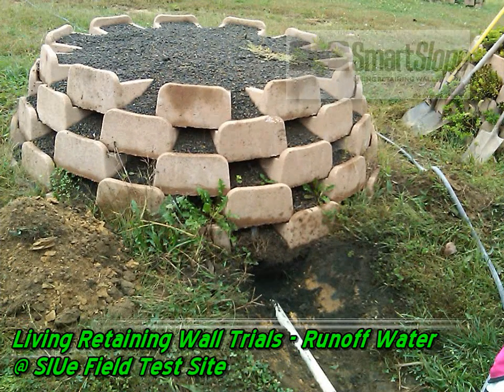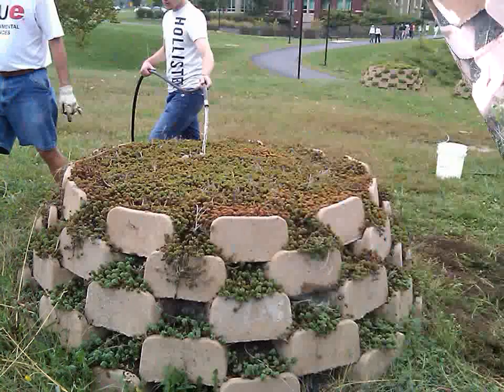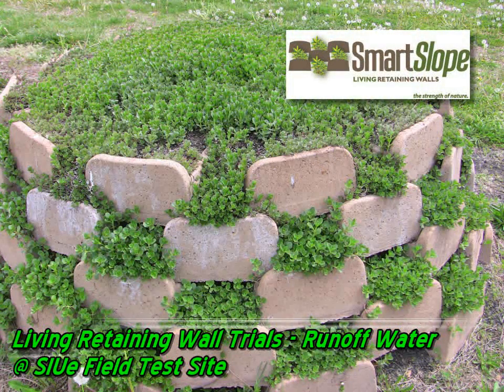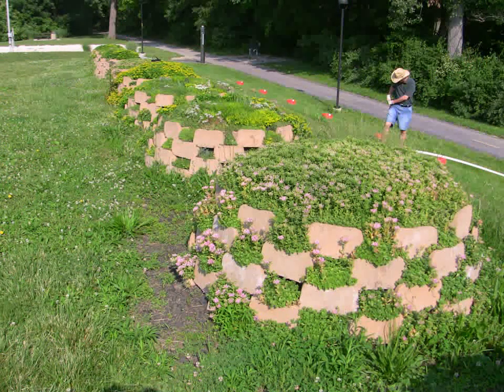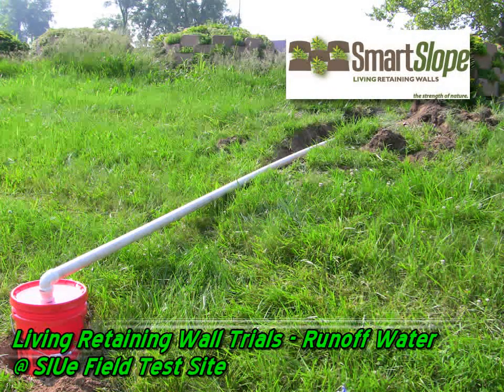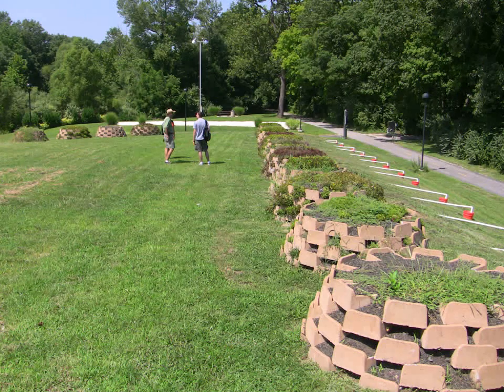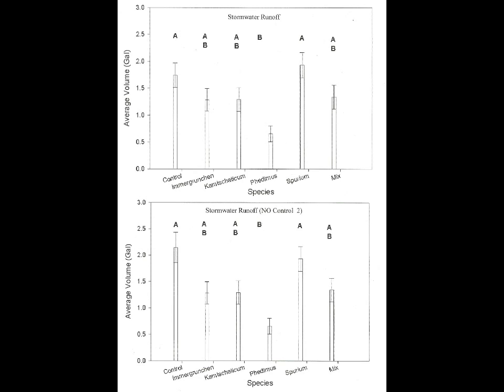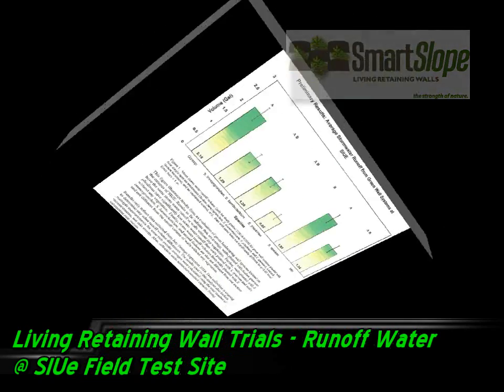Runoff Water Testing - Narrated Pics and Data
This segment is a narrated photo show outlining the steps taken at the SIUe test site over the past year, in order to begin measuring the walls effect on rainwater capture and retention. The data shown at the end of the segment shows the positive retention impact of Living Retaining Walls v.s. the unplanted control walls in the testing set-up. In particular, the positive effect of one species of sedum over another. The data is not conclusive since it only represents measurement from July 2010 through October 2010 but it gives us an early indication of our direction and the trials will continue in this manner for at least a full year so that we can begin to understand the seasonal differences as well.